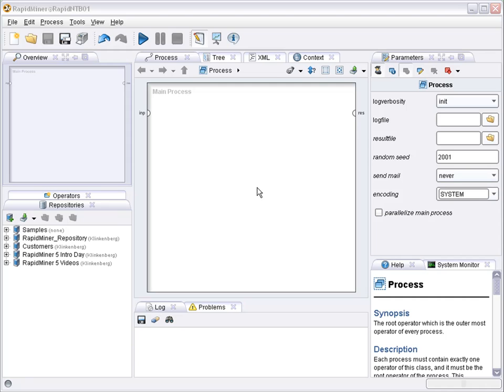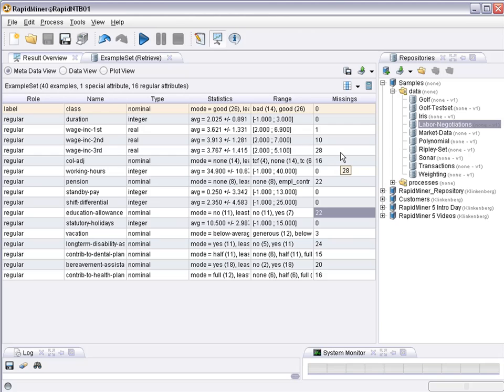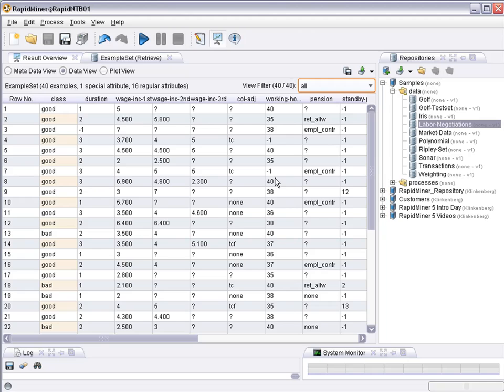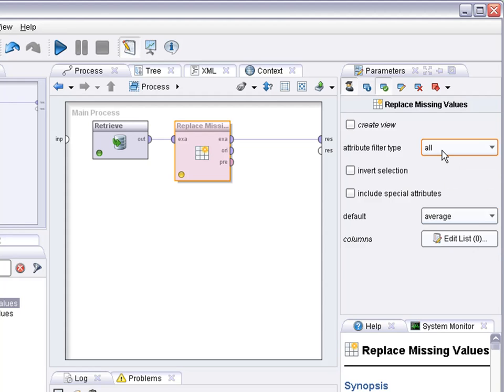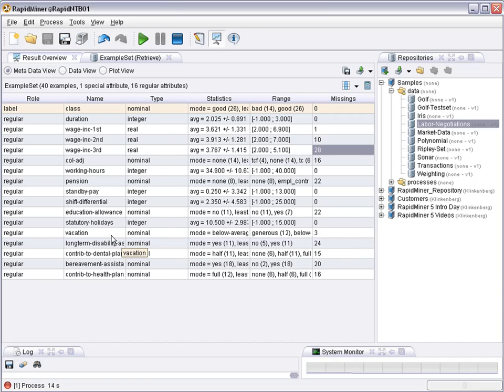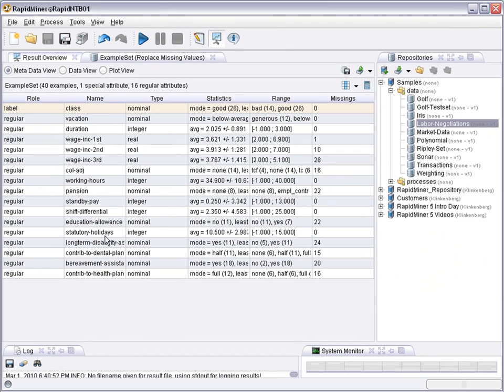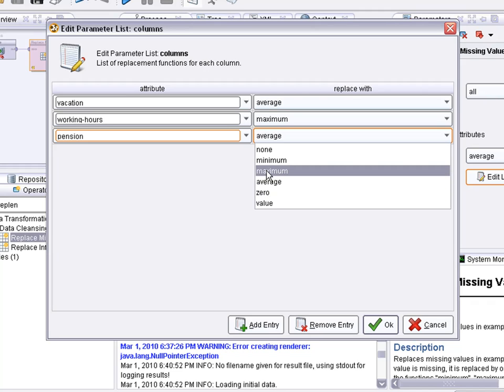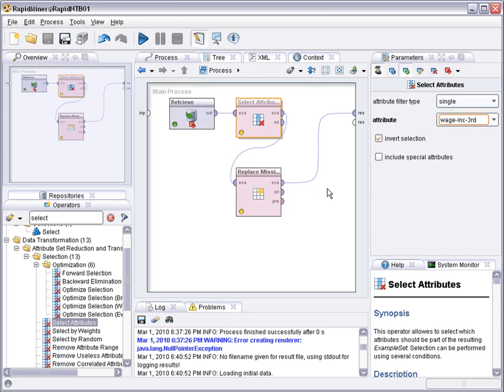Missing Values using RapidMiner